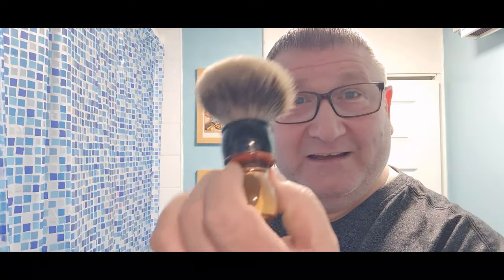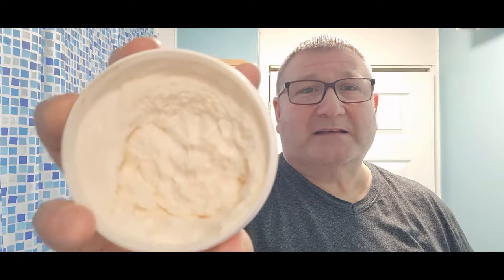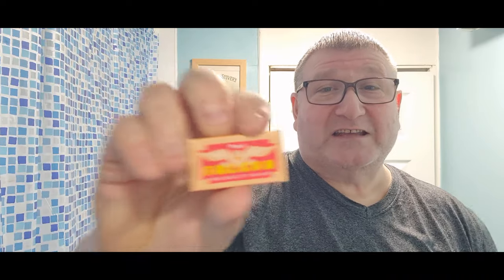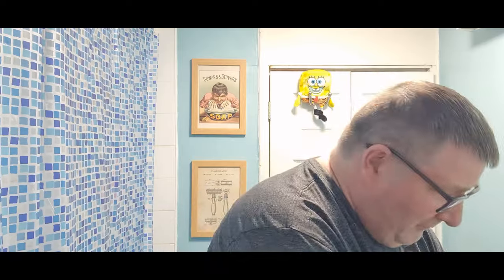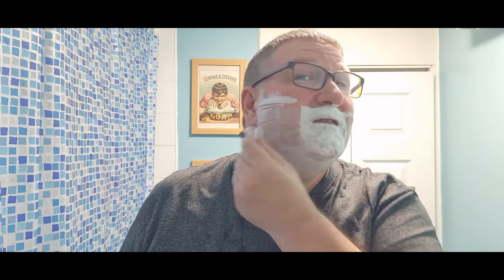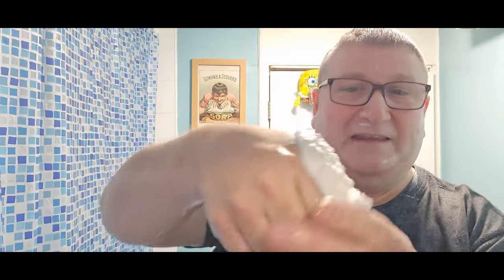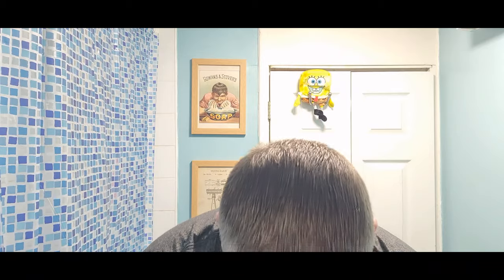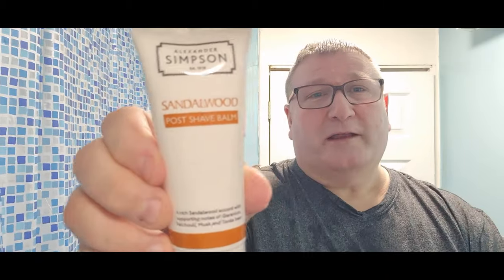Razor emporium 26mm Best Badger Brush: merkur 41C: Simpson sandalwood soap&Balm: Treat Falcon Blade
Using and reviewing razors, blades and other stuff used in traditional wet shaving and grooming

   the use of affiliate links results in a small commission from the company 100% of this will help finance the channel , the way it works is…you use the link above to take you to the razor company any subsequent purchases made from that window will result in a commission thankyou in advance